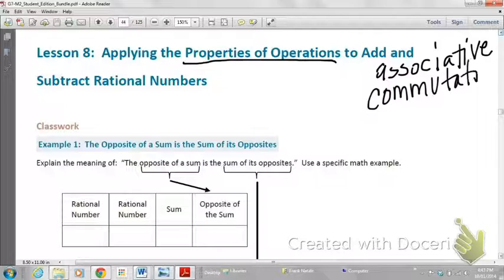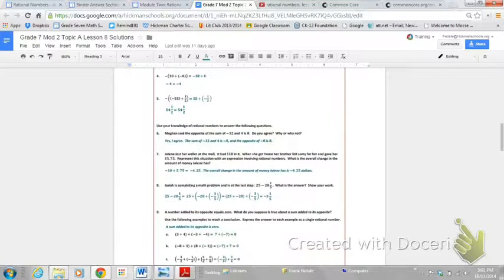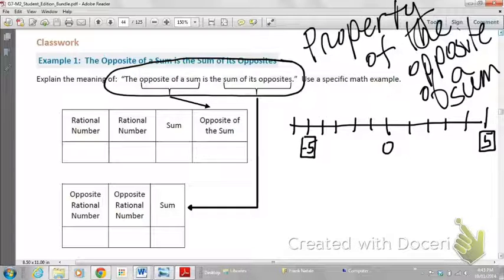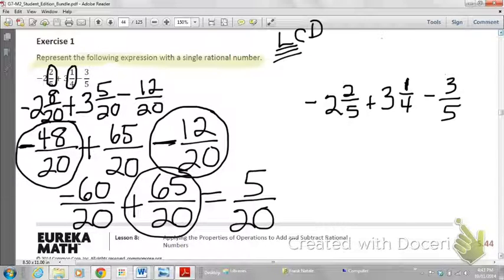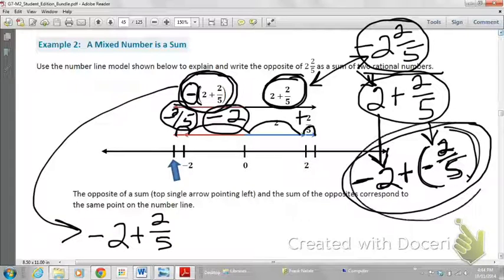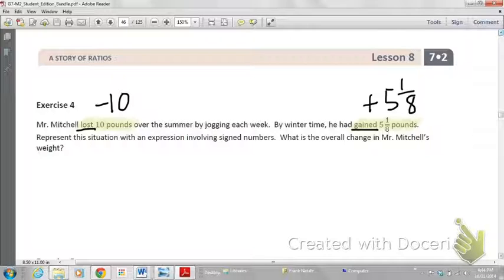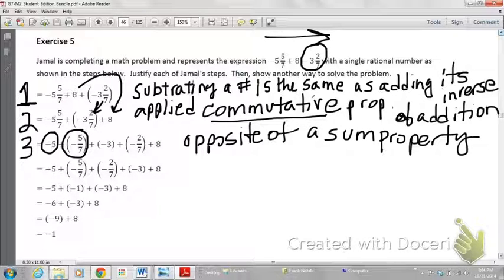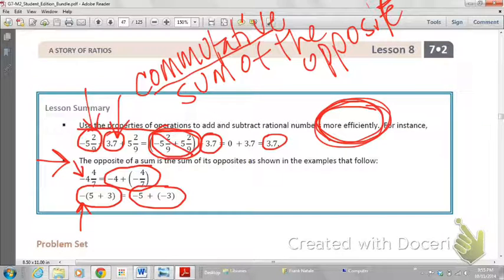module two, lesson 8